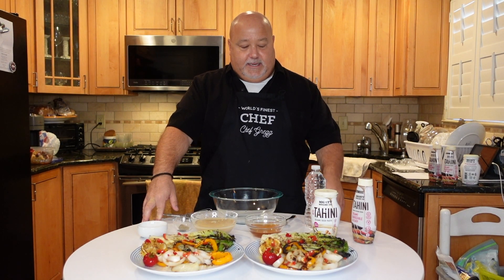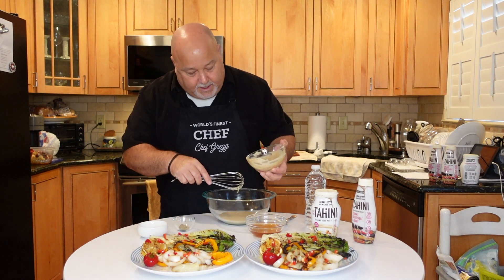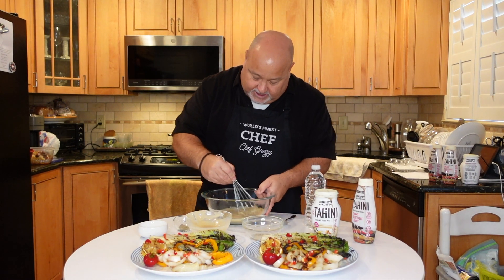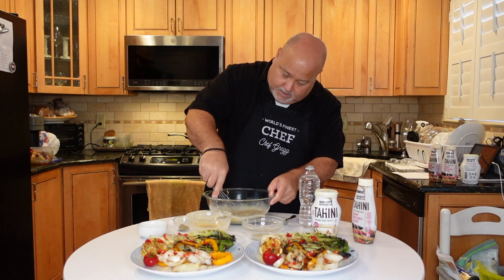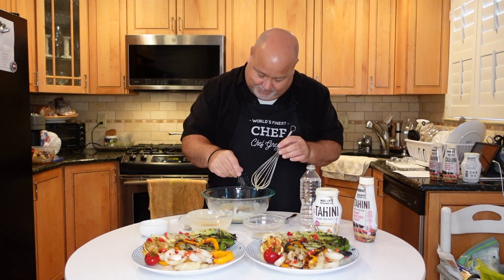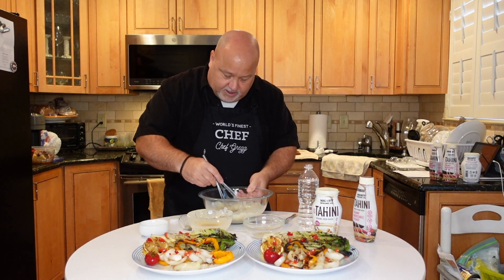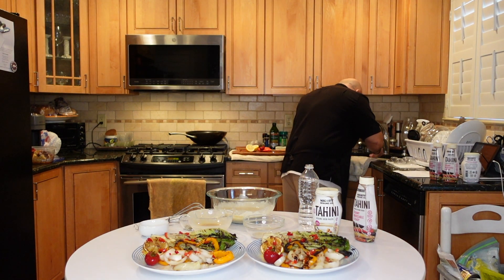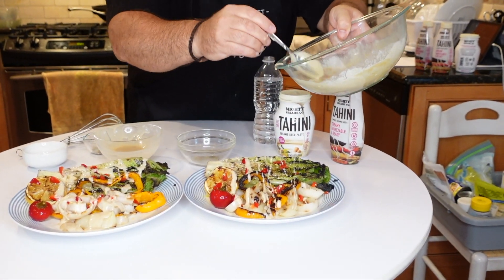Tahini Balsamic Salad Dressing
Super simple, delicious dressing. You might even crave salad after this.

Four major ingredients: Mighty Sesame Tahini, Balsamic Vinegar. Water and Maple syrup. Use salt and pepper to taste.